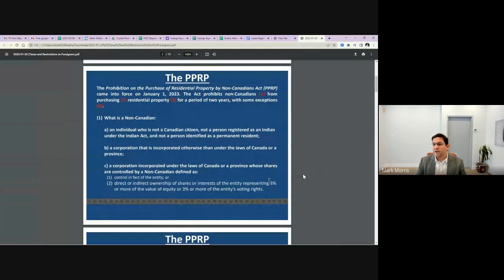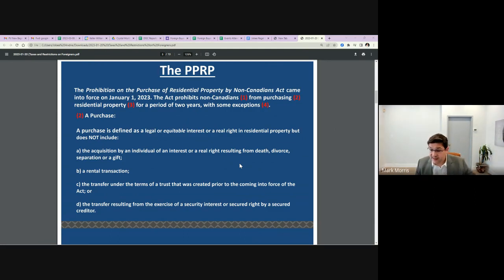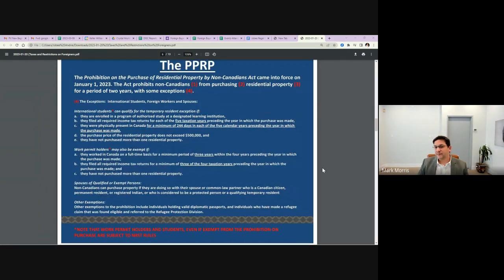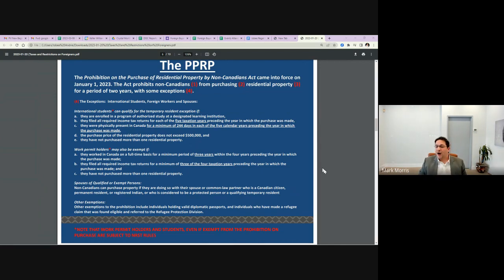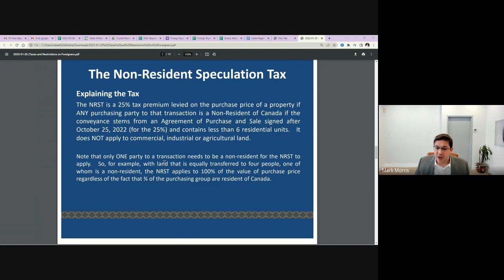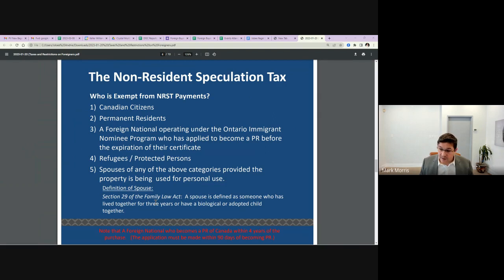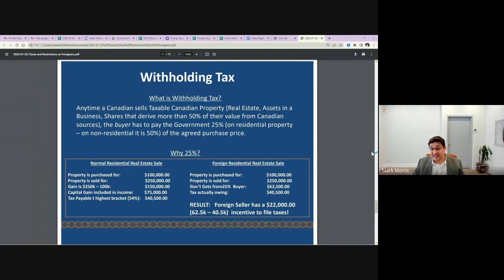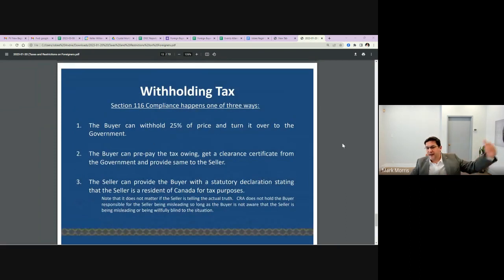KW Sessions: Foreign Buyers with Mark Morris & Lawyers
It pays to be in the know.
Join us for a discussion with Mark Morris, Barrister & Solicitor, of Legal Closing Canada as he shares his knowledge and expertise about Foreign Buyers on Thursday, March 9th, 12:30 pm - 1:30 pm,  Live in the KW Advantage Training Room and via Google Meet.

Find out the latest regulations, taxes and restrictions on Foreign Buyers and Sellers.